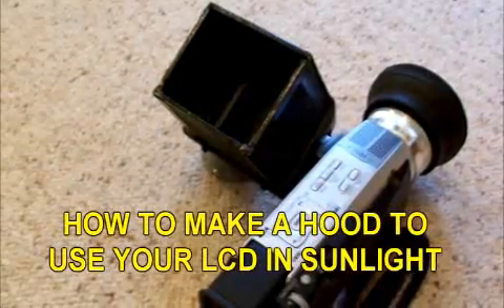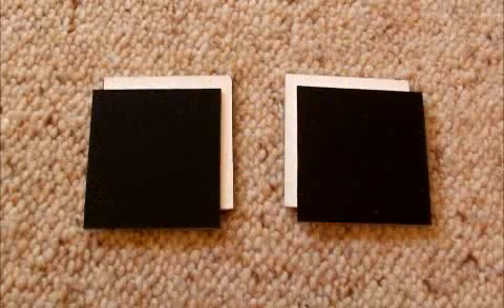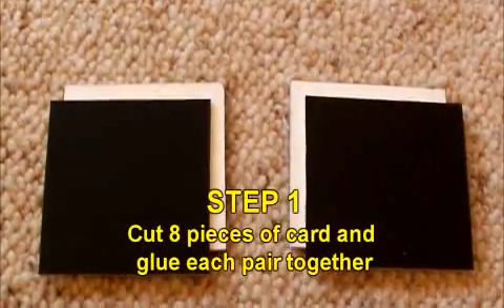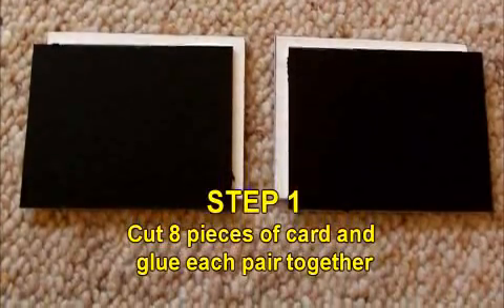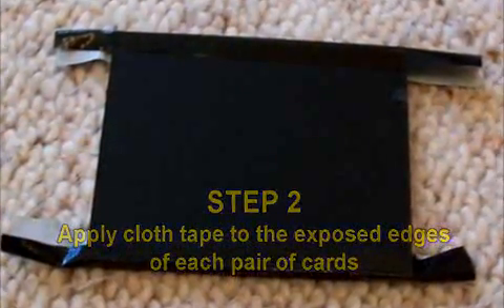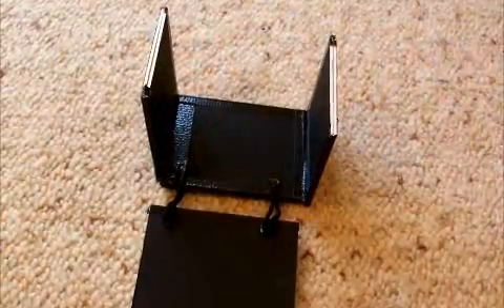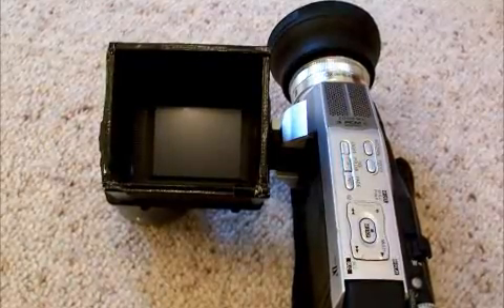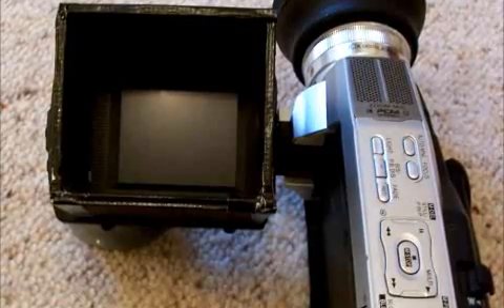DIY Camcorder LCD Hood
How to make a neat hood for your camcorder so you can use the LCD in sunlight